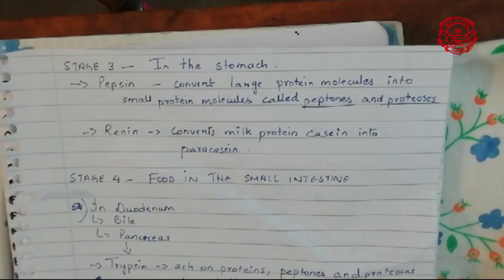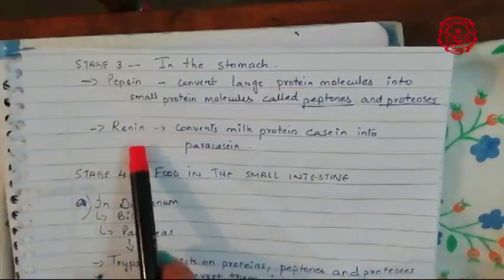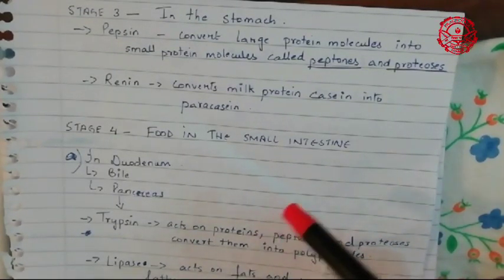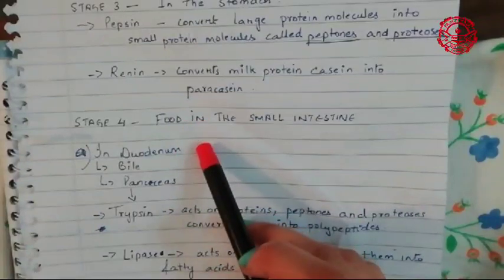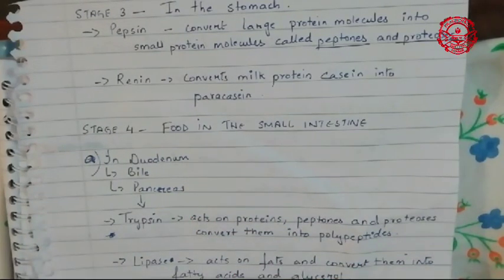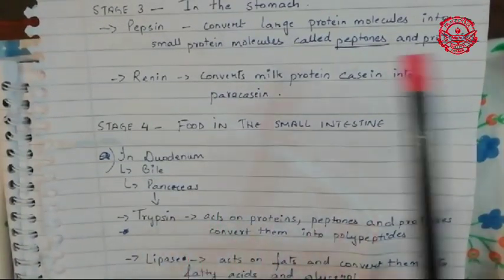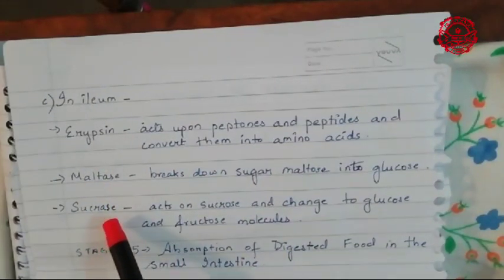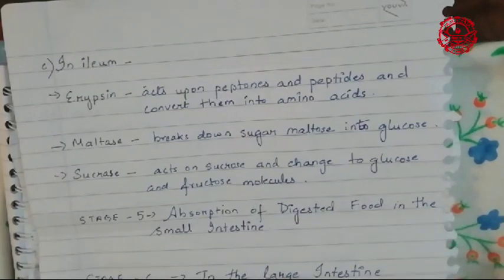CLASS VI SCIENCE Session 2